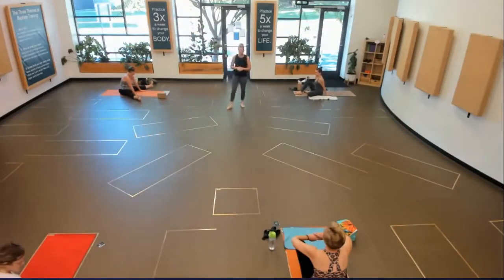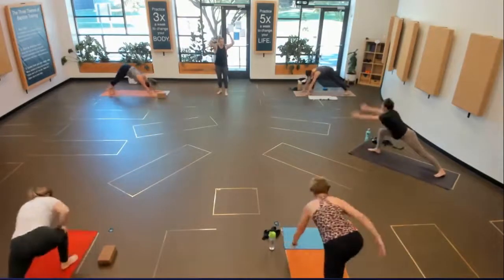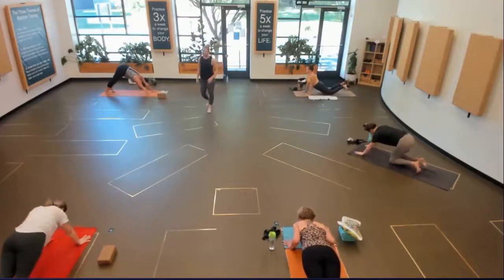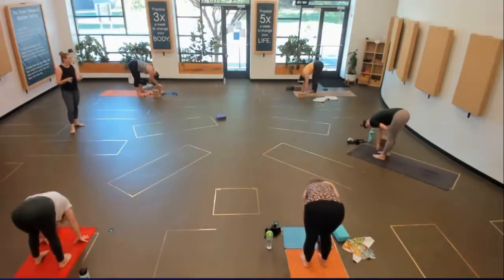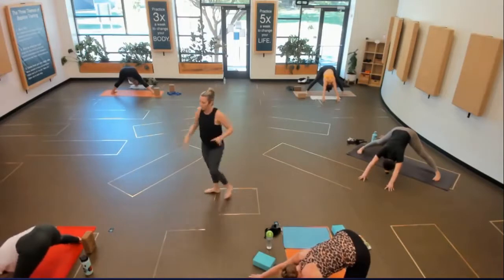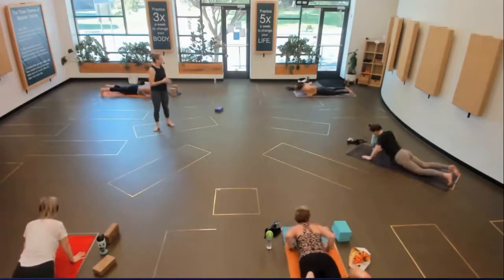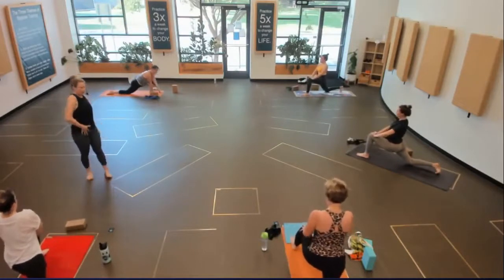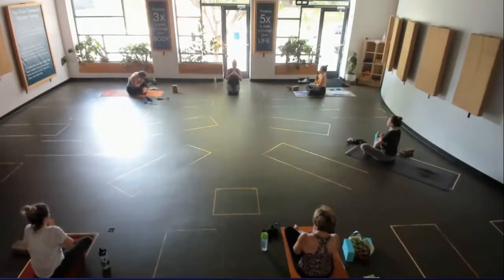Vinyasa Power Yoga | 60-minute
Sweat Level: 2
This vinyasa class style focuses on energetic and physical alignment and balance to create a practice custom built to suit your needs. Based on our ADAPTATION 300-Hour Yoga Teacher Training.

JOIN EVOLUTION POWER YOGA: Get 2-weeks of unlimited yoga for $40 with our Get Started Trial offer